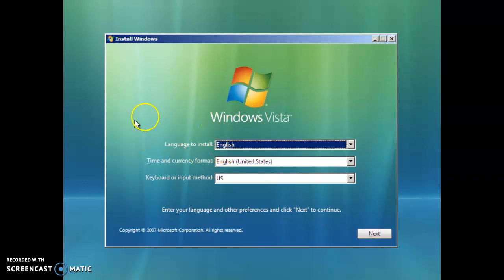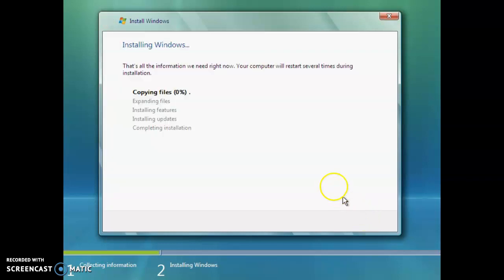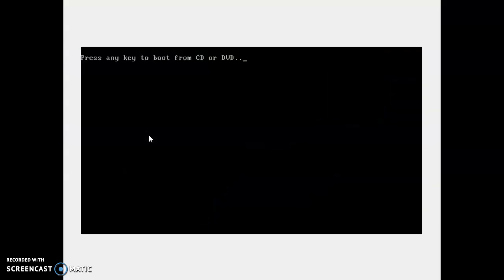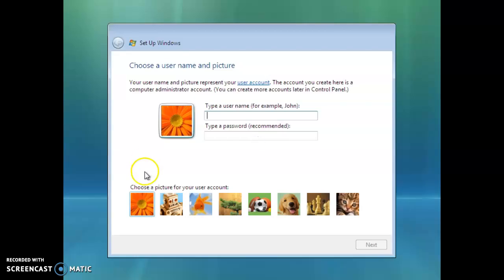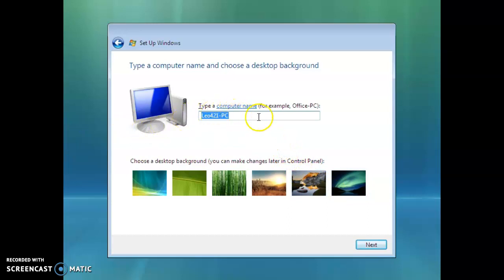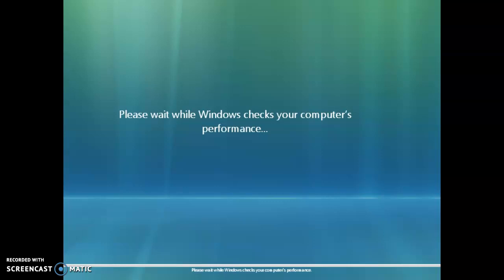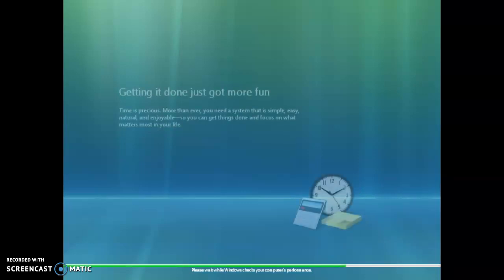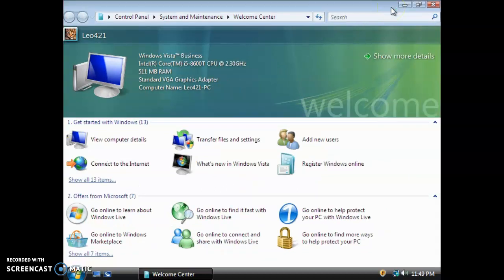Install Windows Vista In Oracle VirtualBox!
In this video I go over how to install Windows Vista (2007) In VirtualBox!